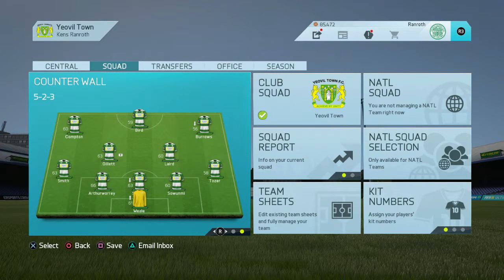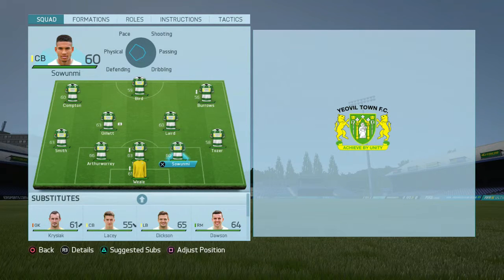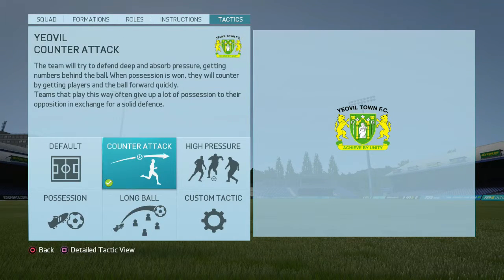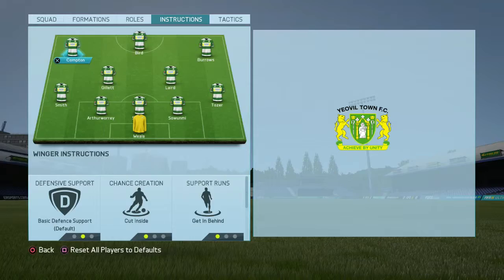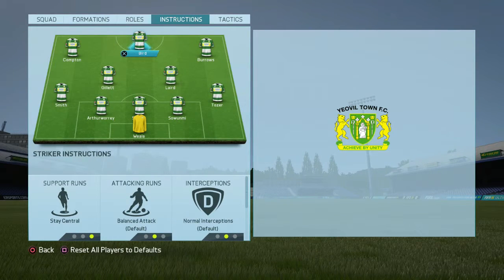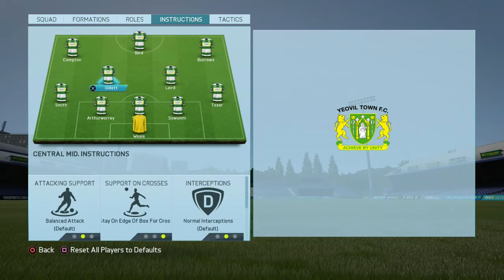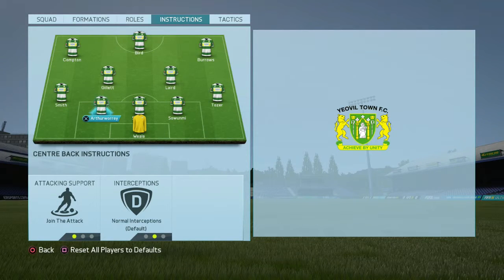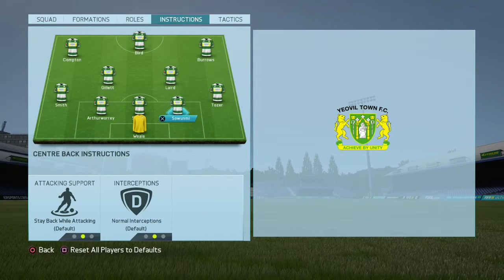FIFA 16 Career - Formation & Tactics: 5-2-3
Here's another formation I like to use, that has been extremely effective in the past for me. The 5-2-3 lends itself well to counterattacking play, focusing on heavy defense and pace up front to hit on the break. Check out the details in the video.